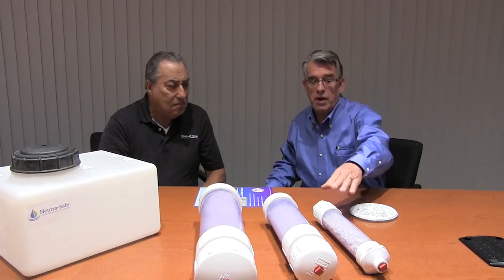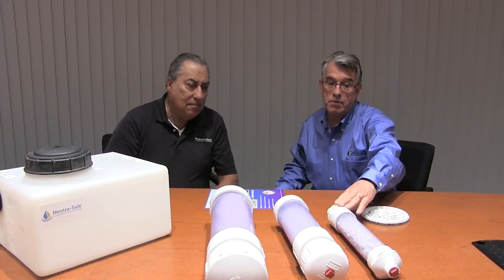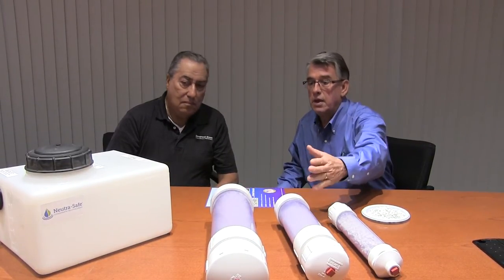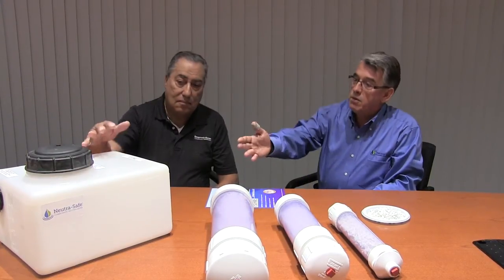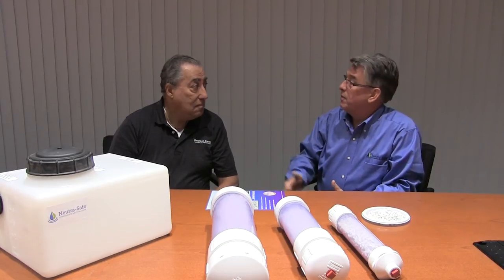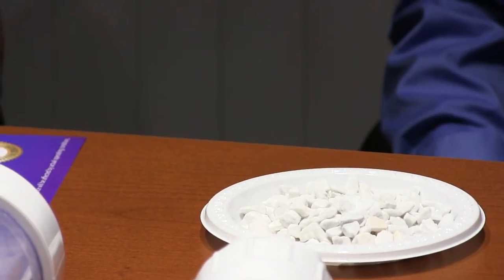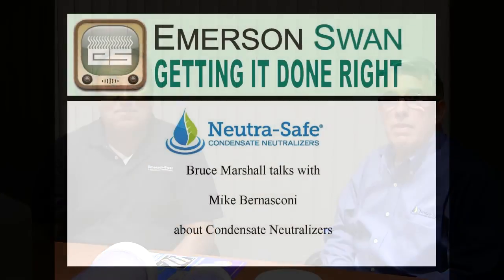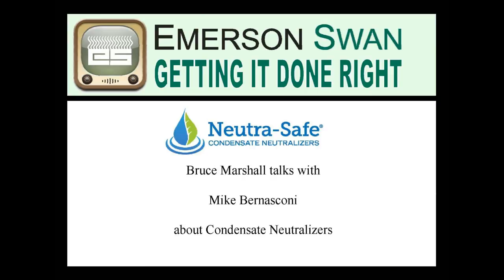Neutra-Safe Condensate Neutralizers | Emerson Swan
Bruce Marshall and Mike Bernasconi sit down to discuss the importance of using a condensate neutralizer on every high efficiency boiler installation.